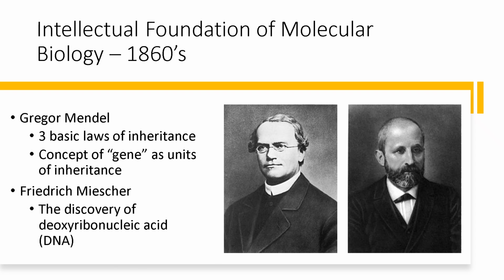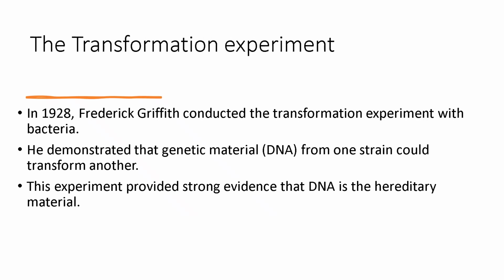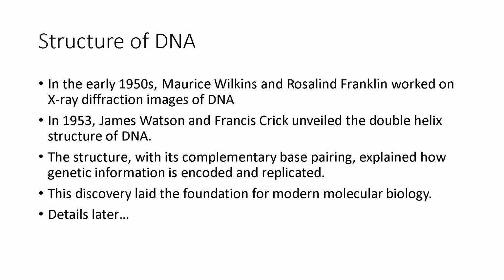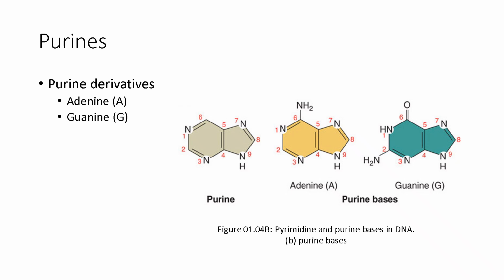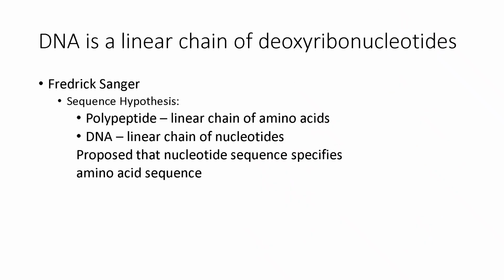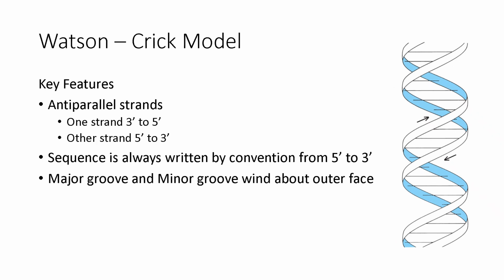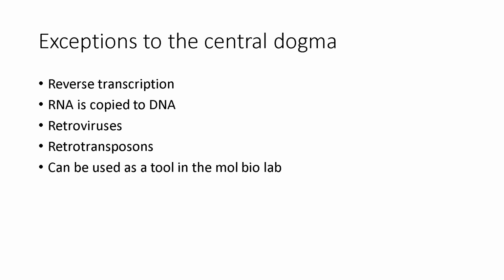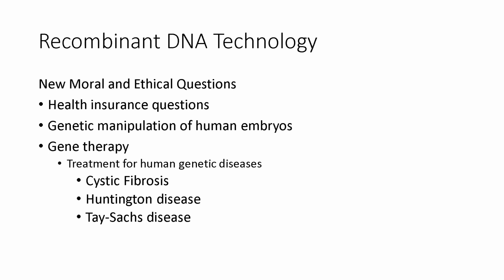Molecular Biology Lecture 1: DNA Structure, Central Dogma, & CRISPR Explained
Start your journey into molecular biology with this comprehensive college-level lecture covering the foundations of genetic science. In Lecture 1 of BIO407, we explore:

The history of DNA discovery (Mendel, Griffith, Avery, Hershey-Chase)
DNA and RNA structure, base pairing, and Chargaff’s rules
The Central Dogma: how genetic information flows from DNA to RNA to protein
CRISPR-Cas9 gene editing and its impact on biotechnology
Modern advances in genomics and epigenetics

🎓 Ideal for students in biology, nursing, biochemistry, or pre-med programs.